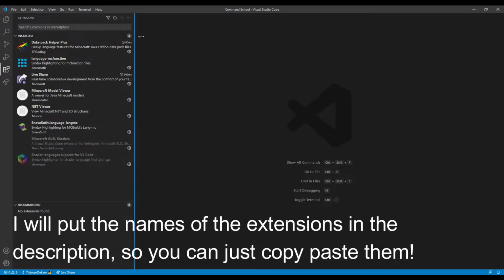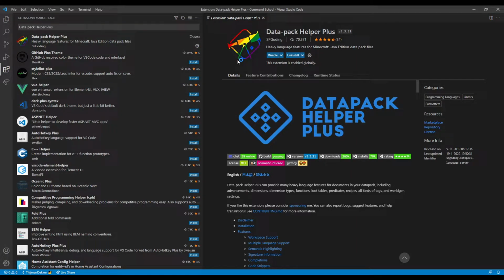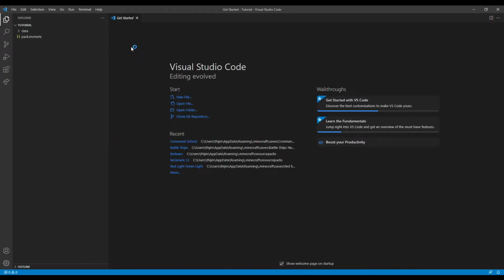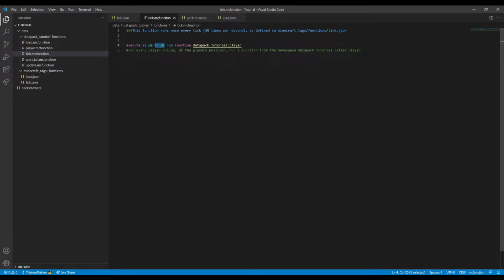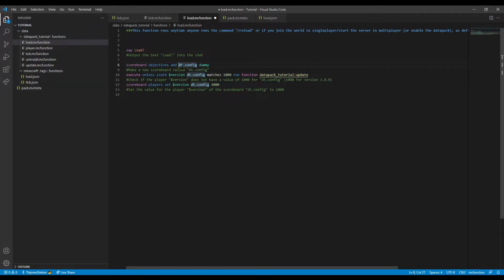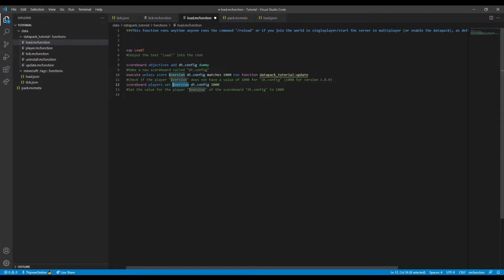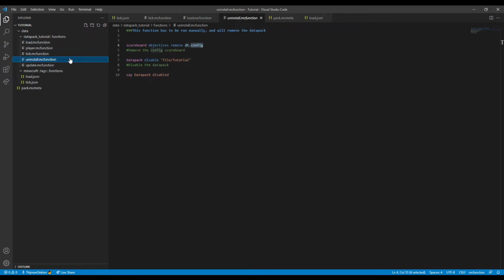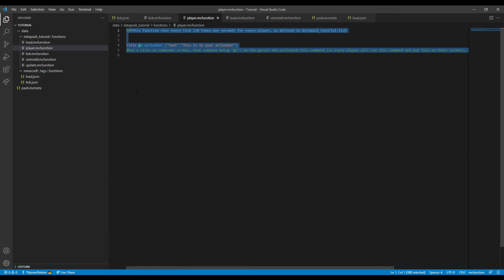Datapack BASICS Tutorial | Datapacks | Java 1.19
In this tutorial I explain how to code datapacks! It is for beginners, and focusses on the basics. A more advanced tutorial will be coming in the future. This was made for minecraft java 1.19, but will still be accurate when 1.20 releases.

0:00 Requirements of tutorial
0:06 Intro
2:38 Download Programs
3:19 Extensions
8:02 Open the world
9:01 The datapacking
29:04 Outro